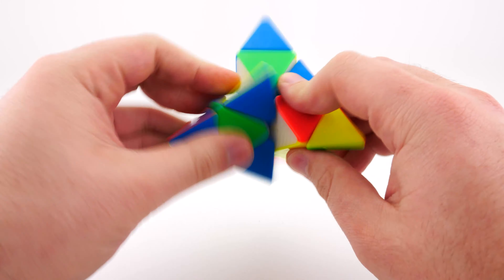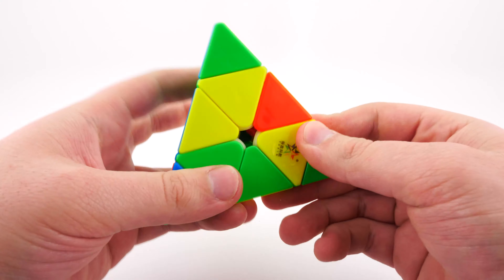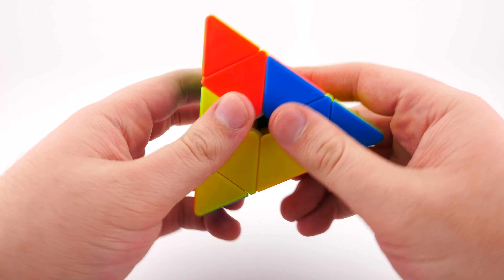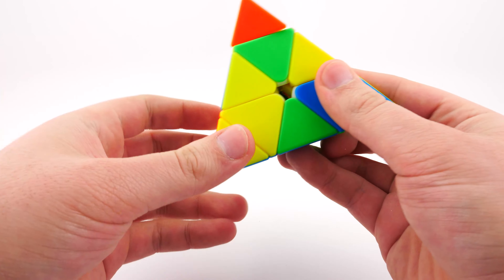2020 Yuxin Little Magic Pyraminx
Best economy Pyraminx?..Watch to find out!

Looking for high quality speedcubes at an affordable price? Look no further. We have a huge range of speedcubes, timers, mats, lubricant and more available on our website. In stock and ready to ship. Did we mention our shipping is crazy fast? Don't take our word for it. Give us a shot and our service will speak for itself..

Not convinced yet? Spend $100 and get free express shipping. International shipping available starting at just $8USD.